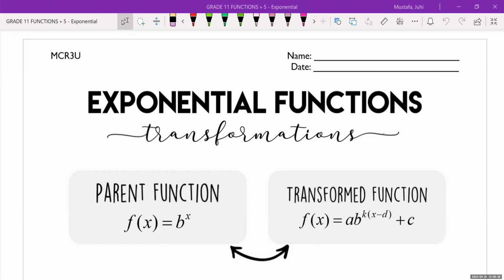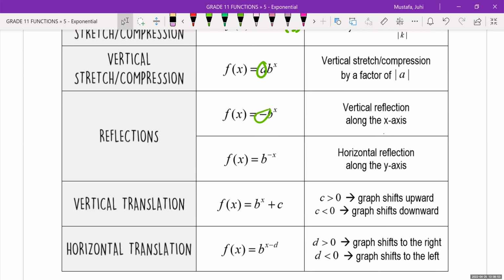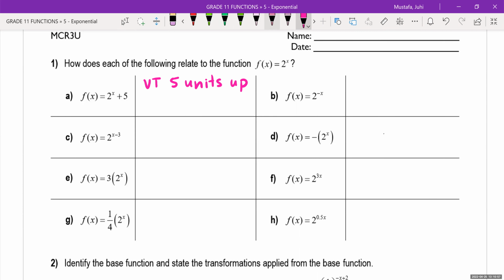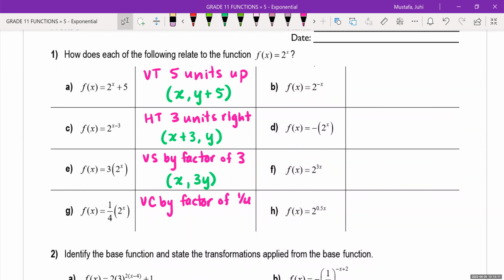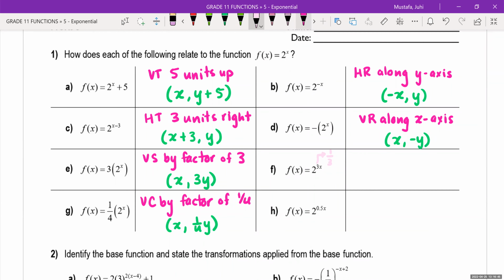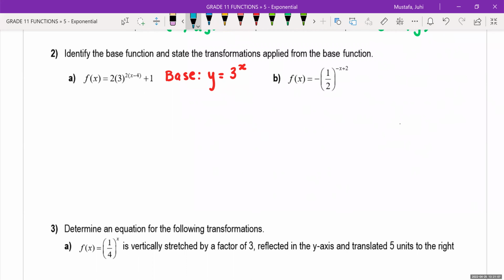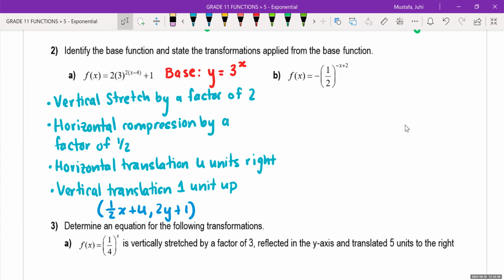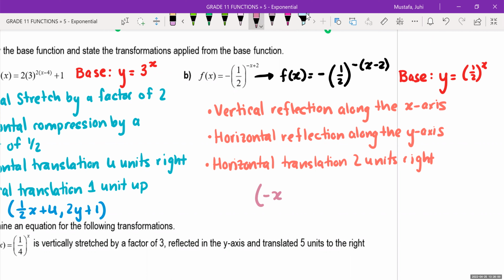5a) Transformations of Exponential Functions (Part 1) | MCR3U1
Transformations of Exponential Functions (Part 1)